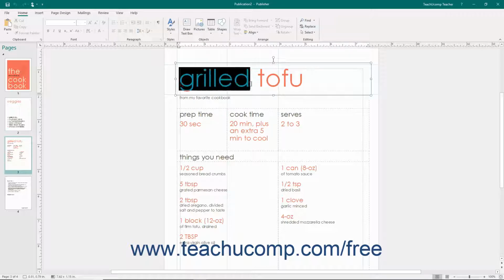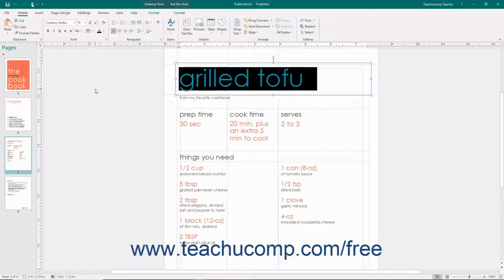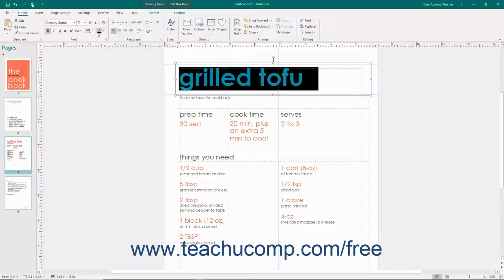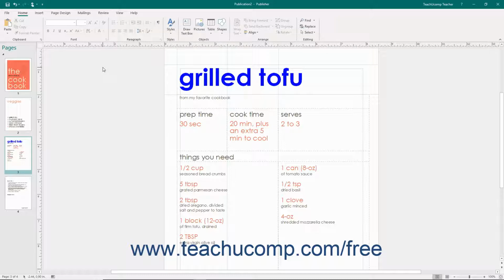Publisher 2019 & 365 Tutorial Keyboard Shorcuts Microsoft Training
FREE Course! Learn about keyboard shortcuts in Microsoft Publisher - the most comprehensive Publisher tutorial available. Visit us today!